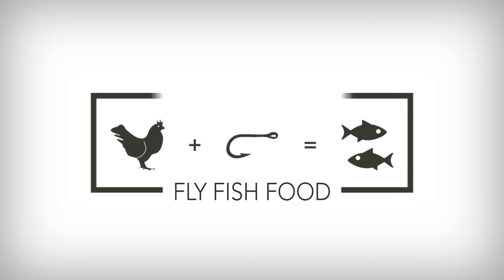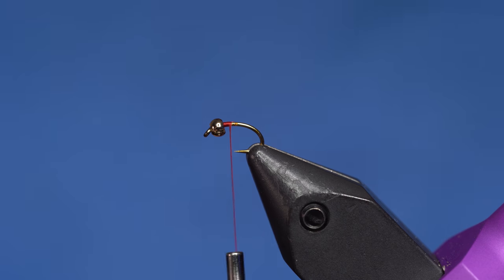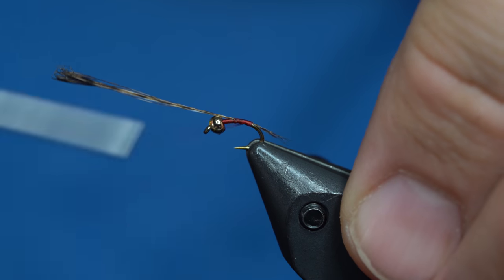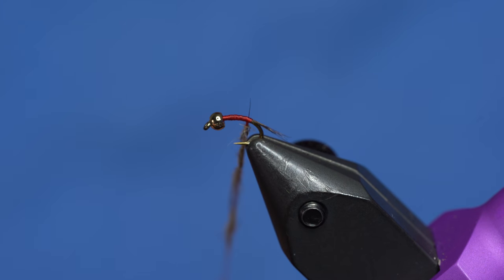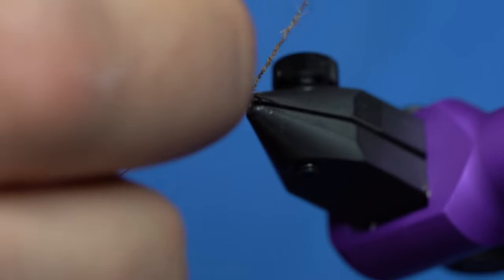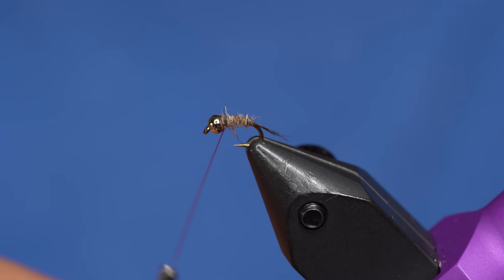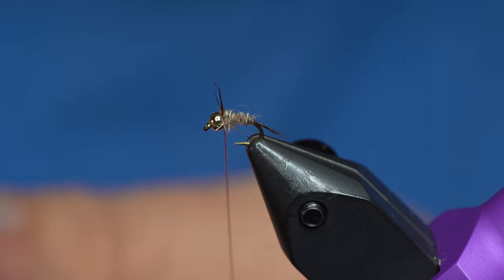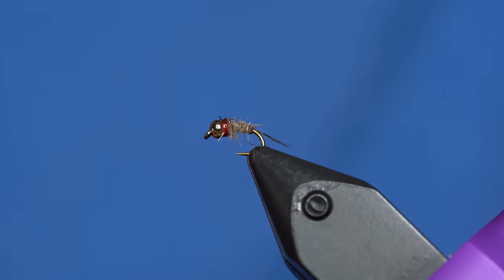Micro Hare's Ear - Fly Tying Tutorial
This is a very simplified version of a Hare's Ear that can be modified to match whatever is in your local river.